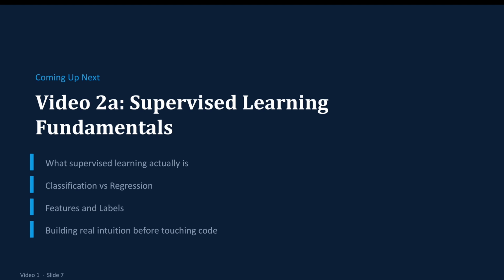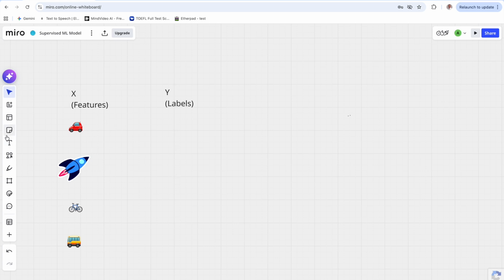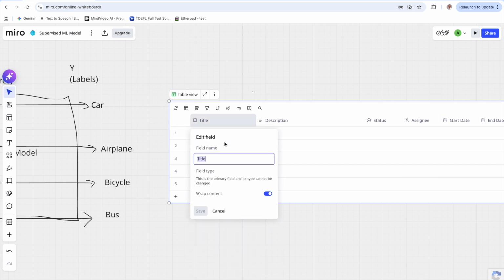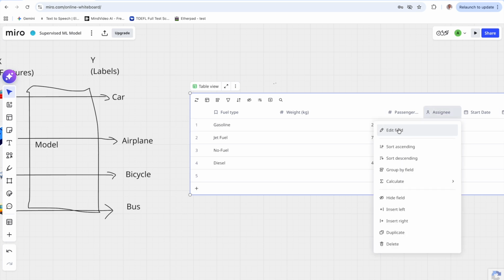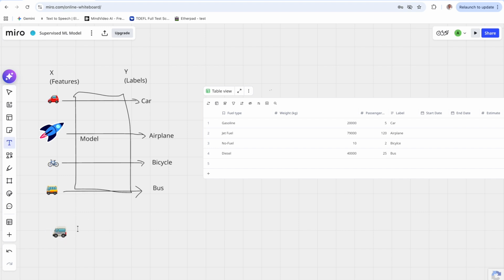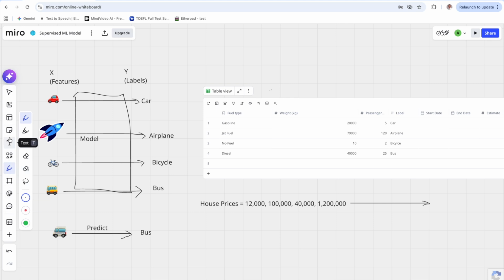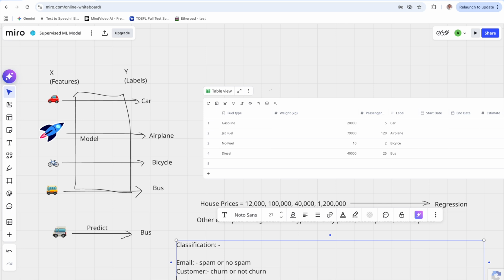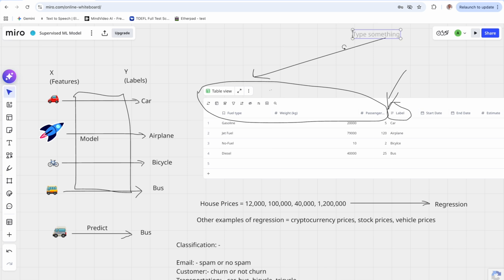How Supervised Machine Learning Actually Works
Before touching any code we build the conceptual foundation. This video covers what supervised learning actually is, how classification differs from regression, and what features and labels mean in practice. Heavy on whiteboard — no code yet. By the end you will know how to identify your features and your label in any dataset before you choose an algorithm.

00:00 - Introduction & Intuition Behind Supervised Learning
00:46 - Understanding Features (X) and Labels (Y)
02:12 - How the Model Learns from Examples
03:52 - Tabular vs Unstructured Data
07:40 - The Input-Output Mapping Structure
08:48 - Regression: Predicting Continuous Values
10:25 - Classification: Predicting Discrete Categories
12:30 - Why the Distinction Matters
13:36 - How to Think About Feature Selection
14:32 - What’s Coming in Part 2